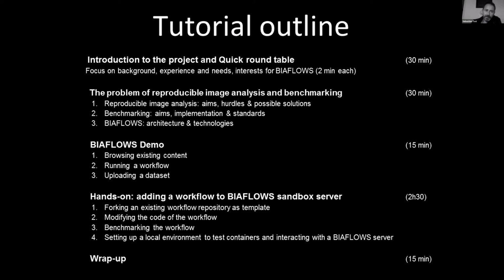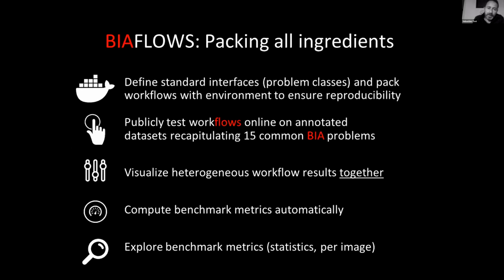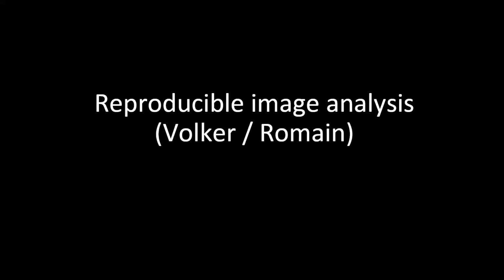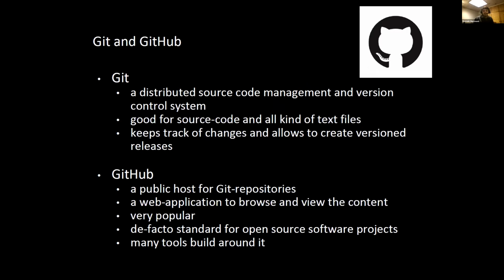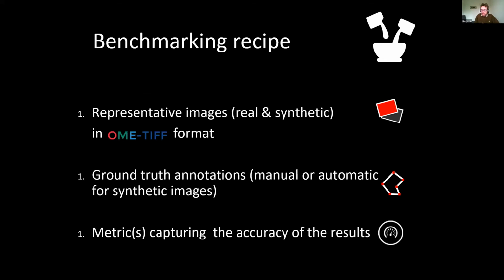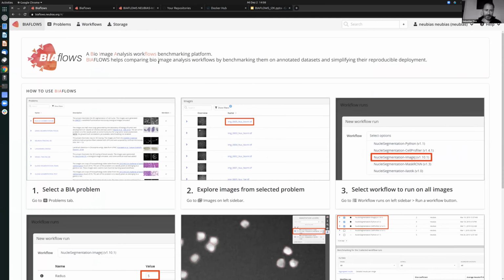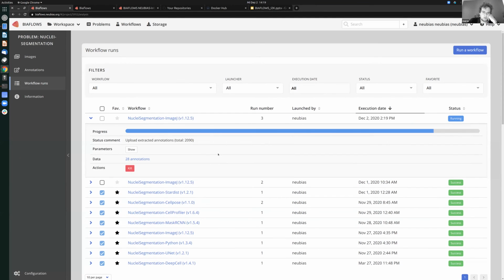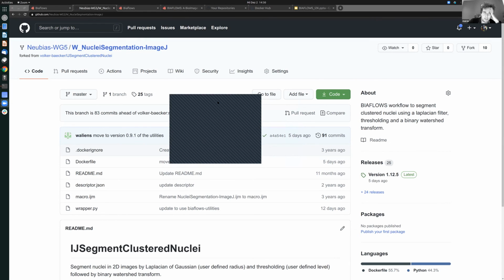I2K 2020 tutorial: Harnessing BIAFLOWS, a web platform to reproducibly deploy... (session 2, part 1)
Sébastien Tosi​, Raphaël Marée, Volker Baecker, Romain Mormont, Benjamin Pavie

Harnessing BIAFLOWS, a web platform to reproducibly deploy and benchmark Bioimage Analysis Workflows